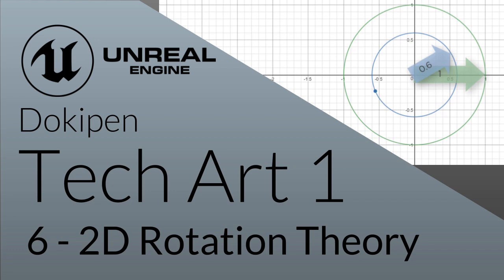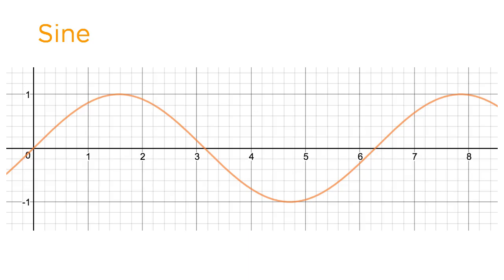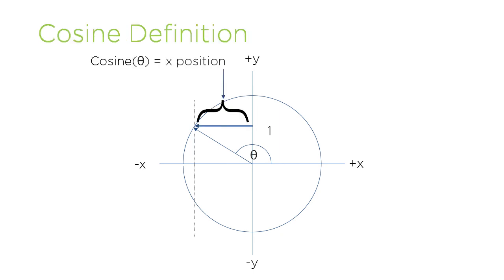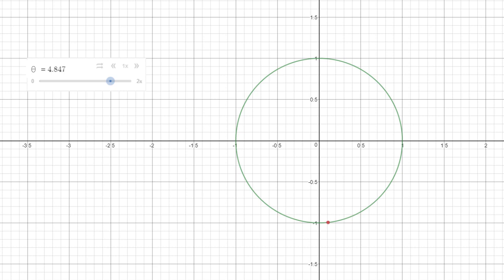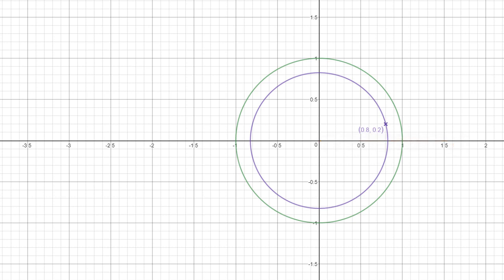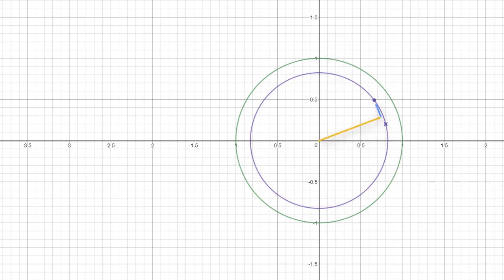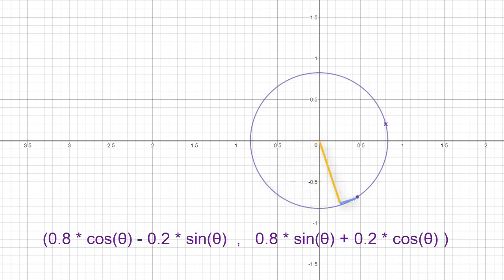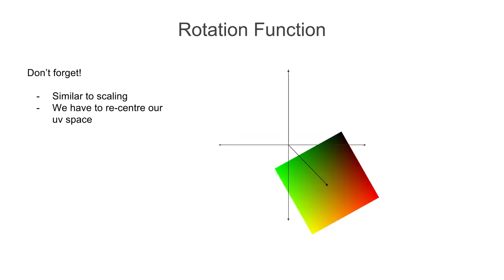Explaining the 2D Rotation Equation - Unreal Engine 4 Tech Art S01E06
In this video, we look at how the 2D rotation function actually works by deconstructing the maths behind it and seeing visually what each part of the formula does.